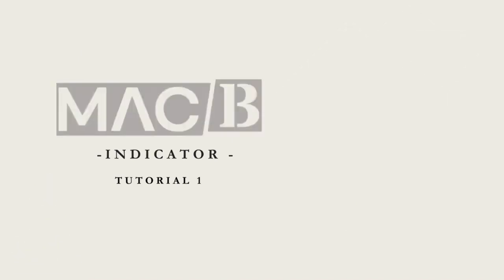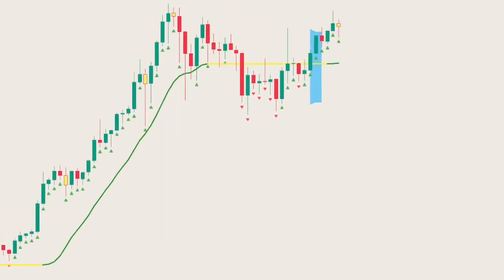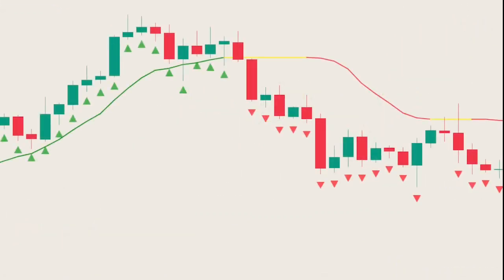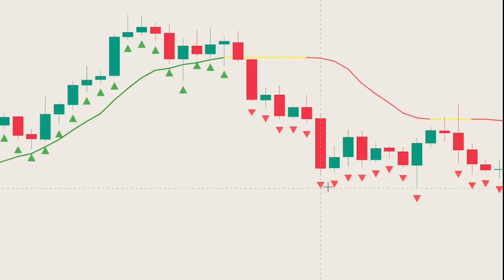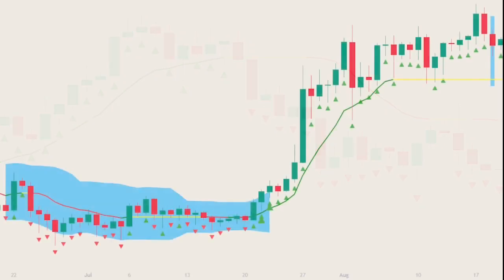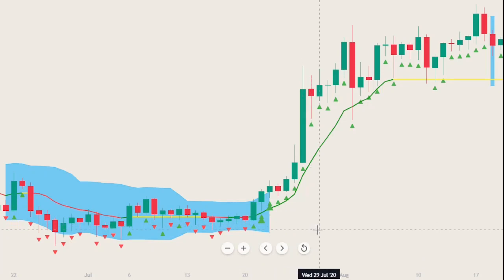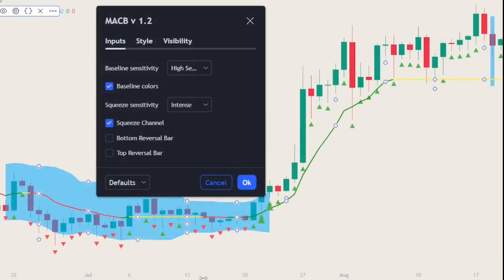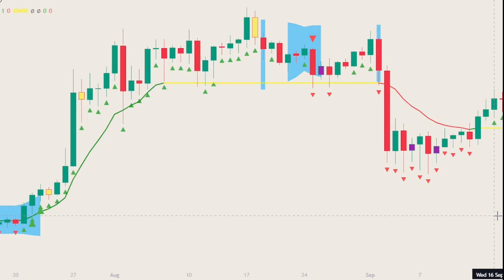MACB Indicator Tutorial Video